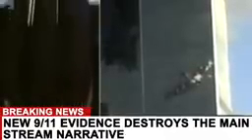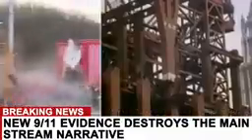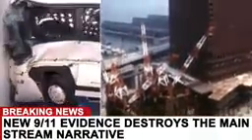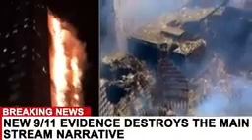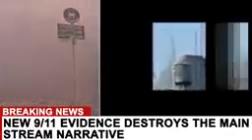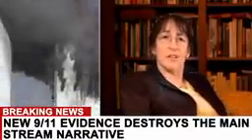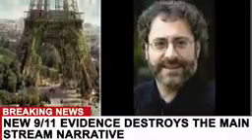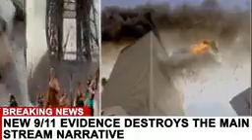14 February 2018